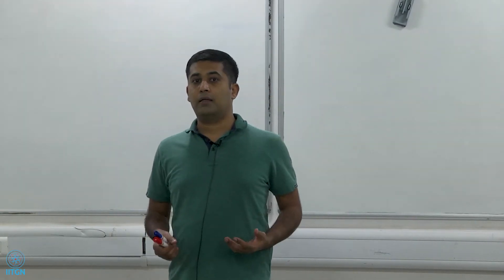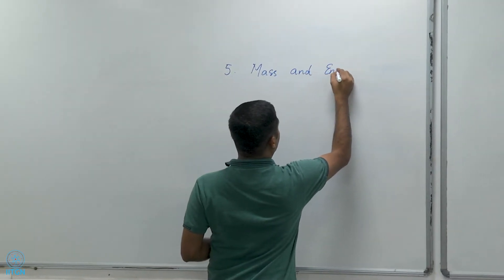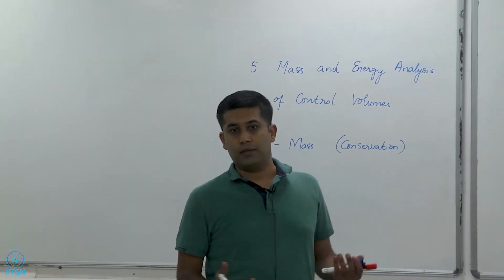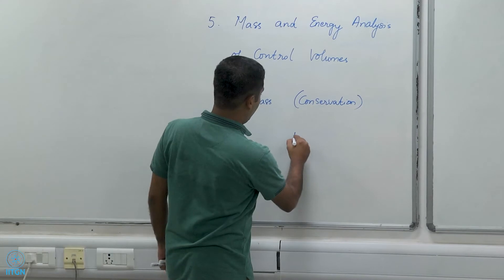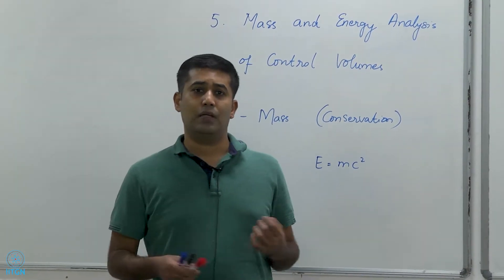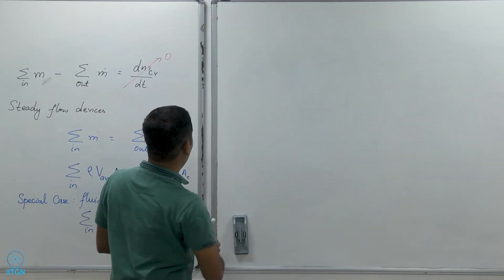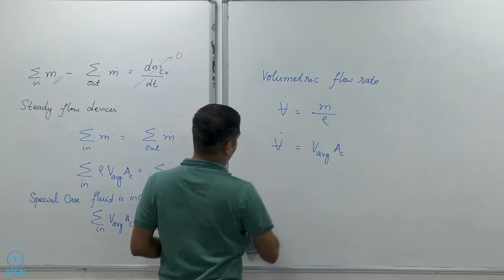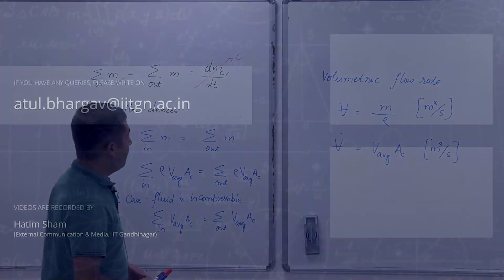5.1 | Mass Balance for Control Volumes | Prof Atul Bhargav | ES-211 Thermodynamics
Writing conservation of mass for an open system - where there are mass flowing in and out of the system (or, Control Volume)

Instructor:
Prof Atul Bhargav
Associate Professor